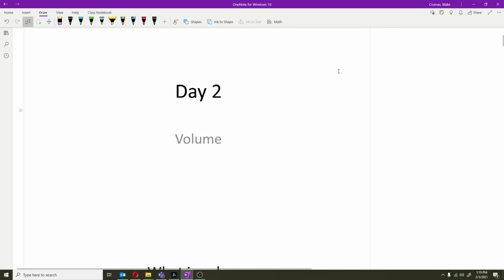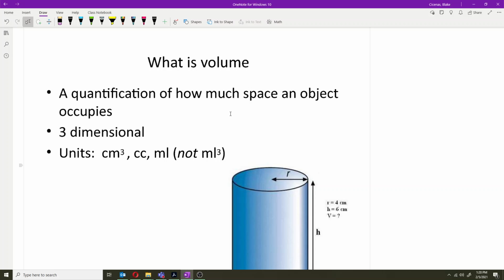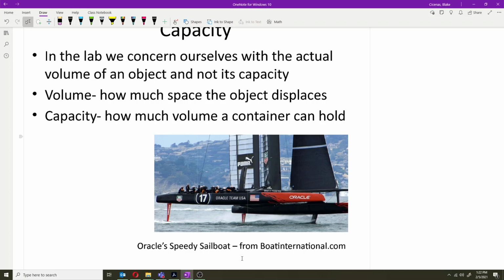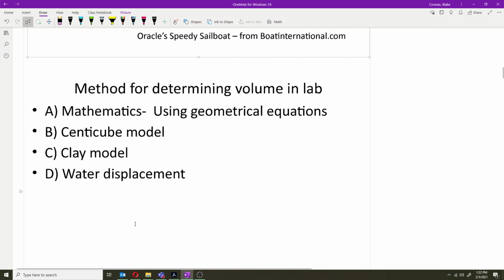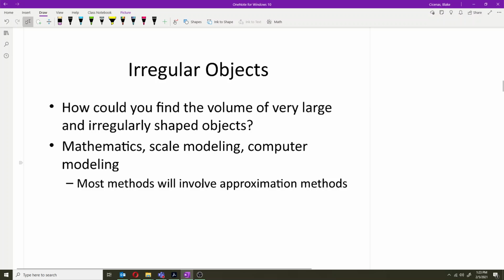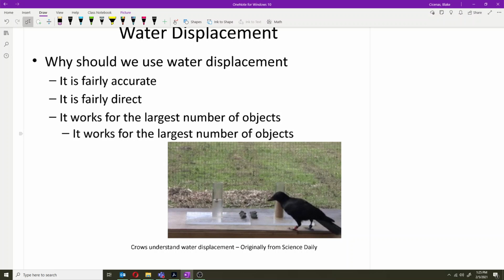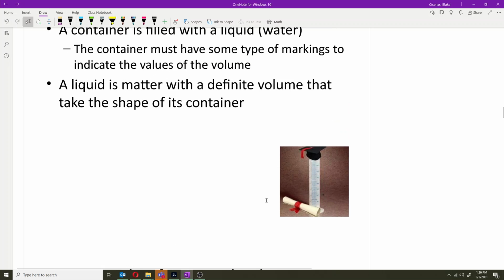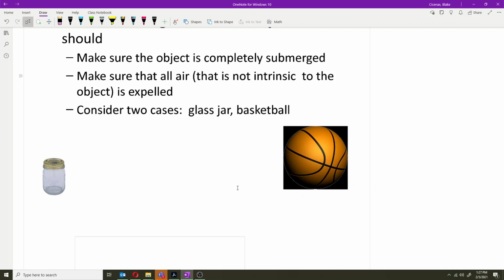Day 2 - Properties of Matter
Day 2 covers Volume